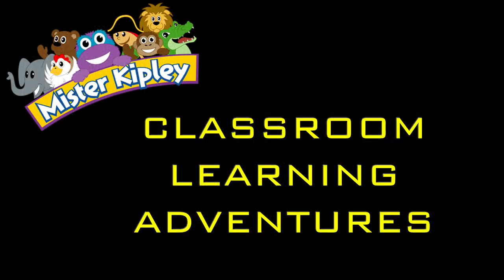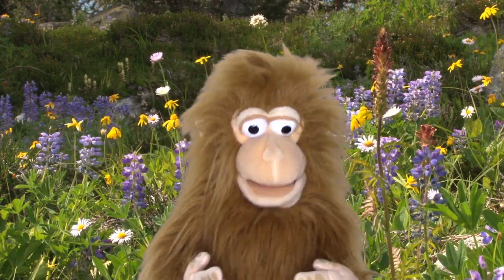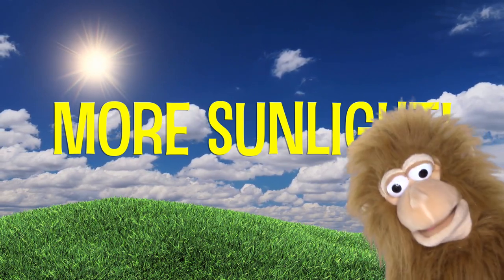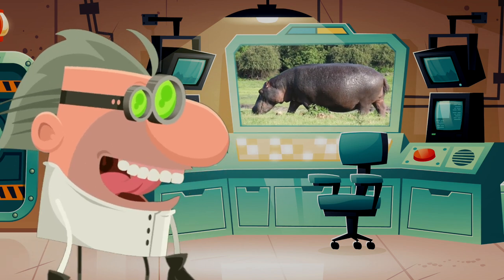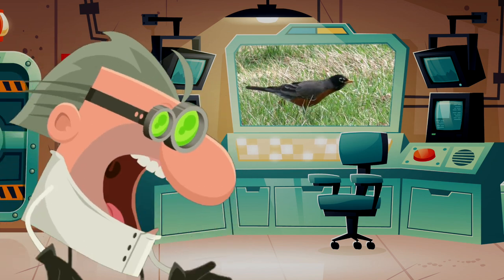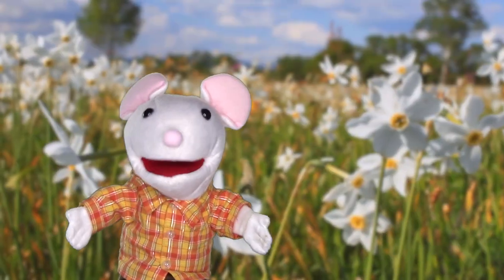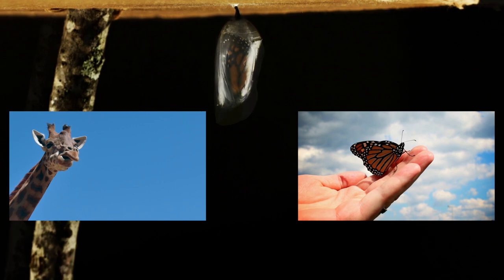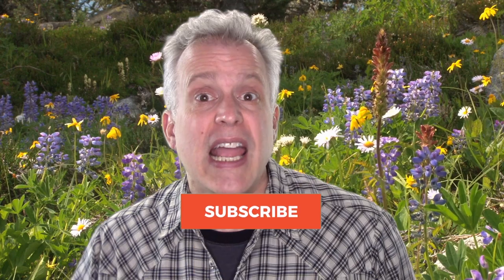LEARN ABOUT SPRING SEASON: What happens in spring? Weather, seasons, animals for kids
Learn About Spring Season and changes that occur with the weather, sunlight, animals, and more! Join Mister Kipley, Charlie the Monkey, Oliver Mouse, and a funny new animated character, Professor Smartfeller, as they explore how our environment changes as we move from winter to spring.

Learn science vocabulary like EQUINOX, HIBERNATE, MIGRATE. Learn about animals that migrate for the winter and return in spring, and animals that stay and hibernate.

Learn about the changes in weather, and why the days seem longer as the spring season arrives.

Here are some questions about spring for students to discuss in class:

Why do the days seem longer in spring?
What is it called when animals travel somewhere warm for the winter and return in spring?
Do you notice any different animals in your neighborhood when spring arrives?
What is it called when animals sleep through the winter?
Finally, what’s your favorite thing to do in spring?